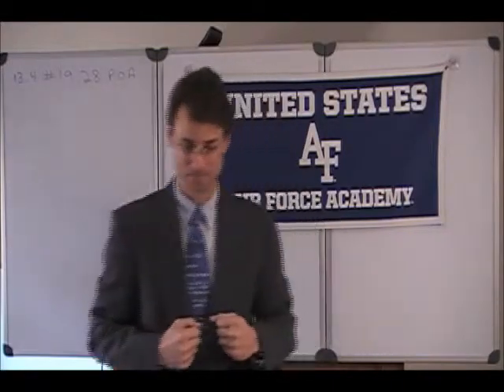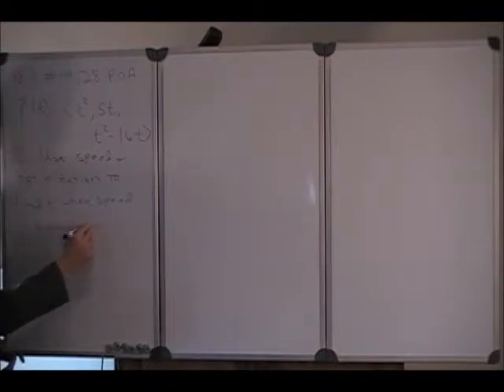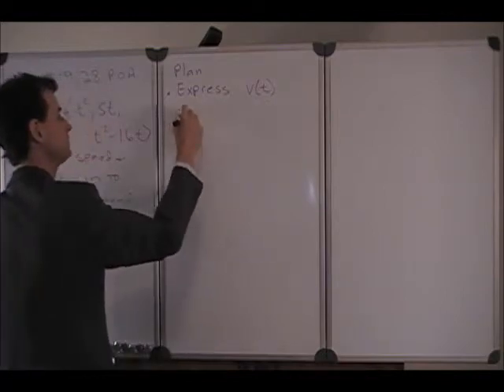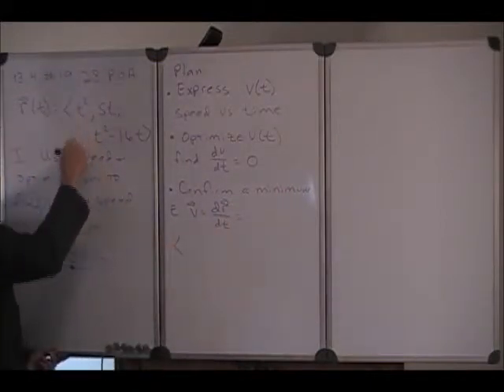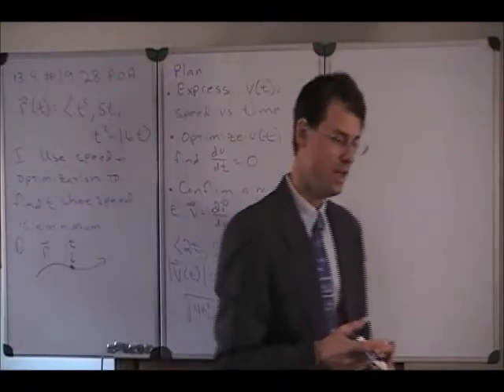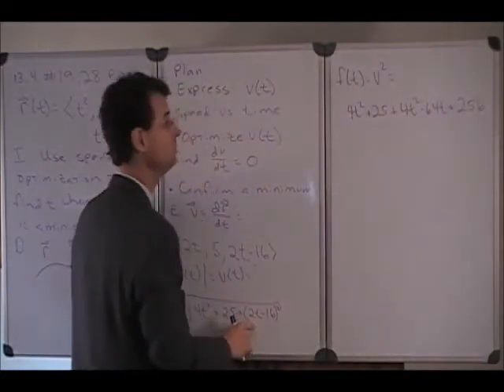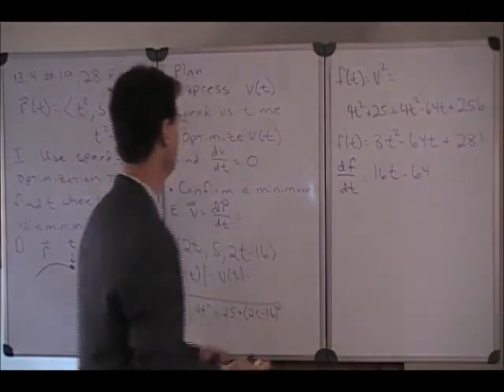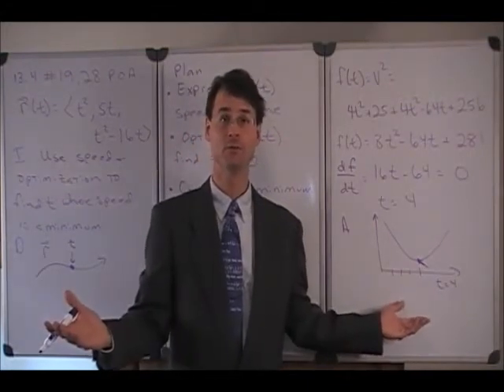Computing time of minimum in speed for parametric space curve vector equations Calc 3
Space curves can be described by vector parametric equations in 3D.  This video shows how to compute the velocity and speed of vector parametric equations and how to compute the time when the minimum speed occurs.